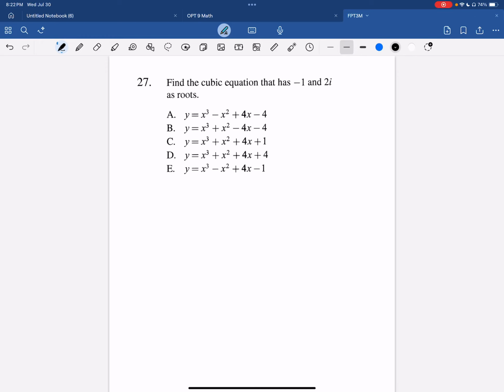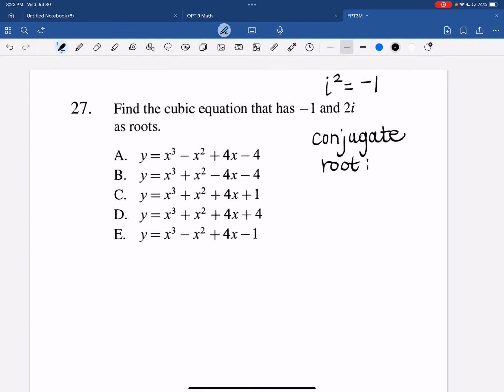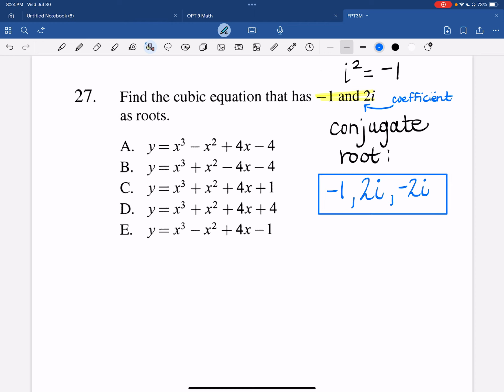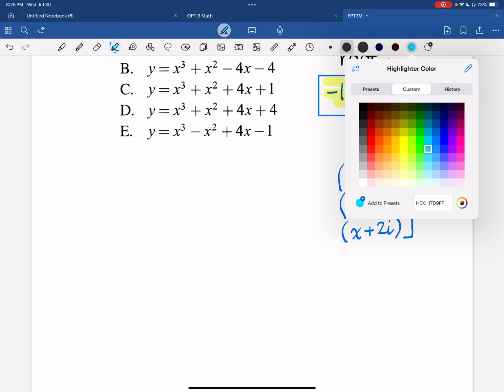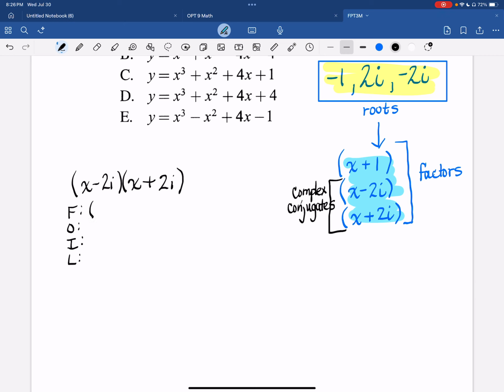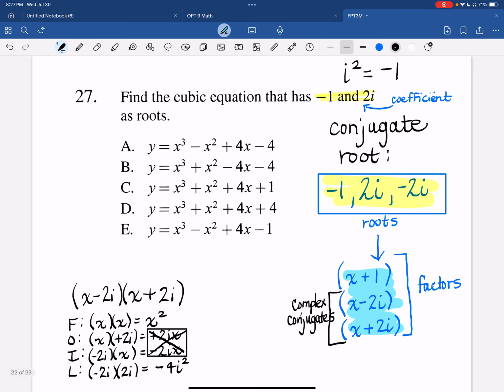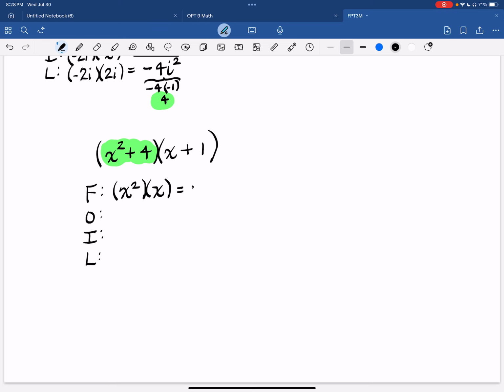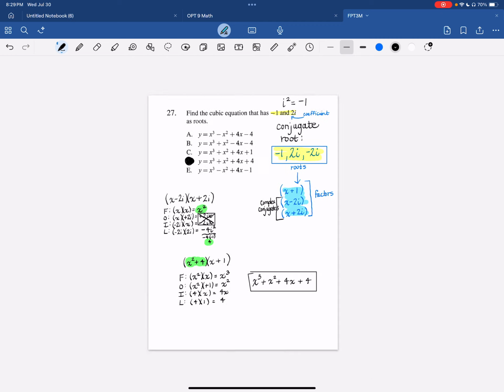FPT3 Math 27